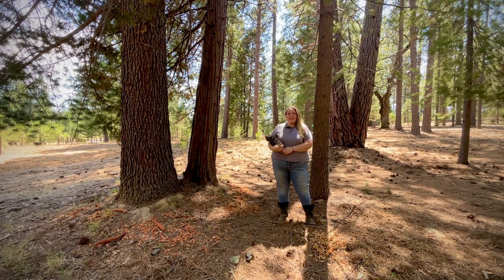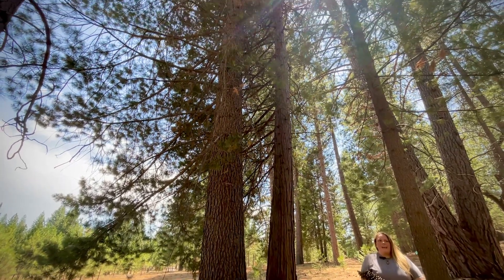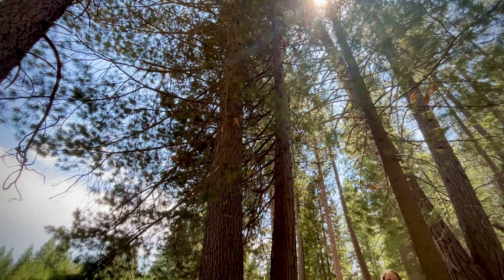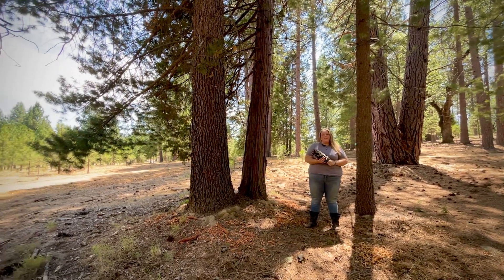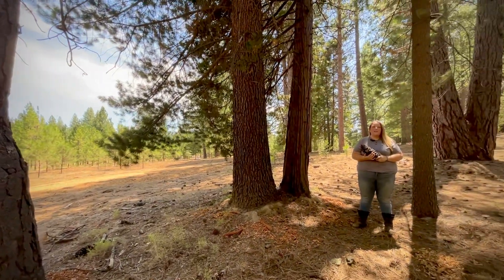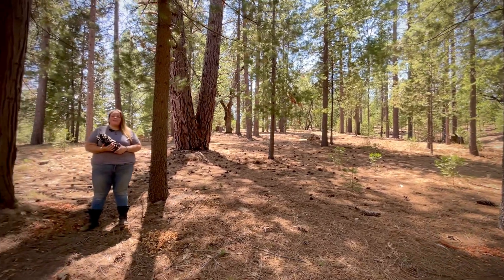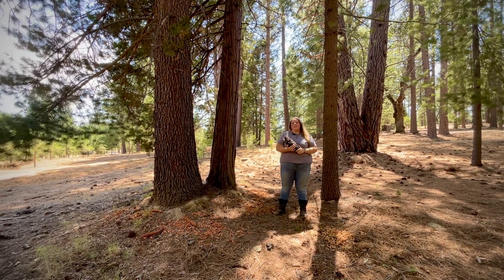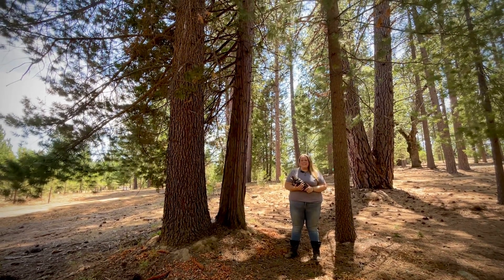Yosemite Gateway Memorial Tree #150 | Better Place Forests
Landmark Sugar Pine Memorial Tree in the Poet's Knoll section of the forest.